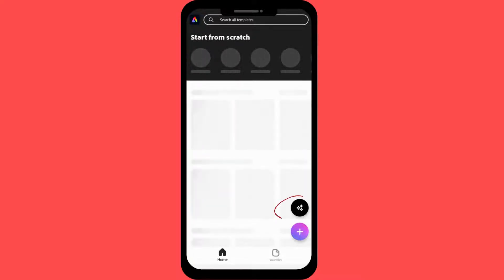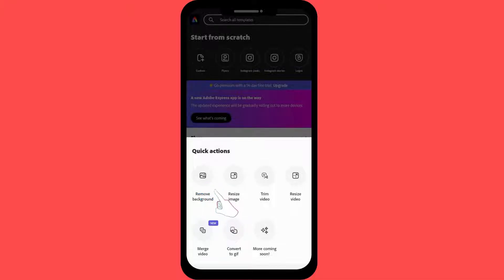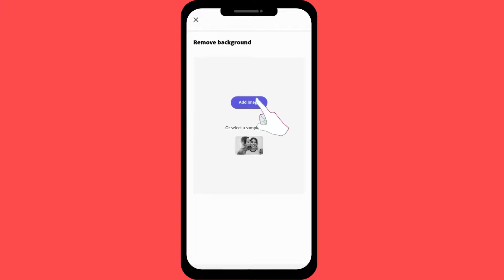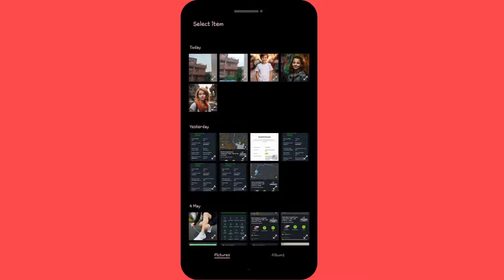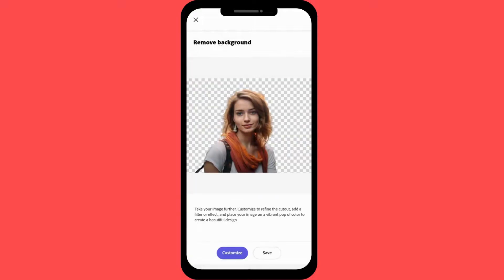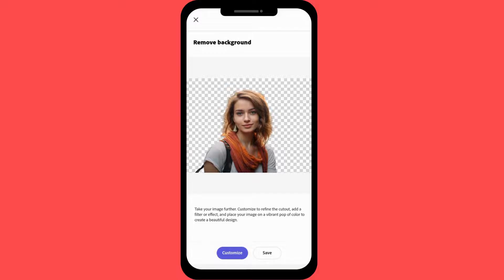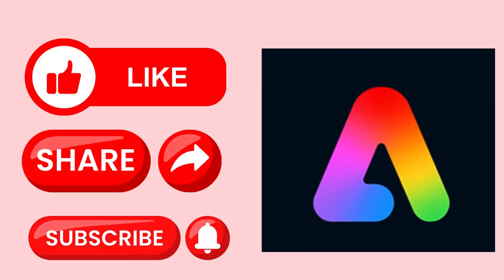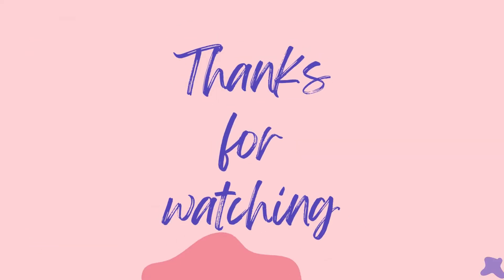How to Remove Backgrounds From Your Photos Using Adobe Express 2024?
Want to create cleaner, more professional designs by removing backgrounds in Adobe Express? In this tutorial, we'll show you how to easily remove backgrounds from images using Adobe Express, allowing you to isolate subjects and create stunning visuals.

Whether you're working on a desktop or mobile device, we'll guide you through the steps to use the background removal tool, refine edges, and apply your edited images to your projects. Learn how to make your designs stand out with clean, background-free images.